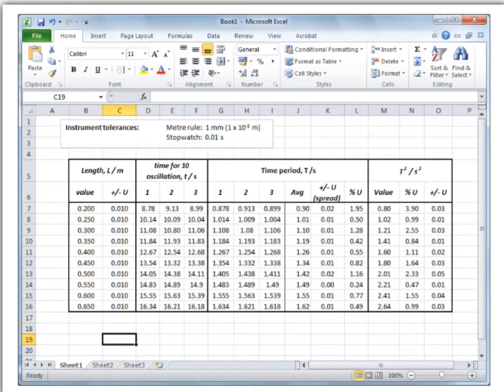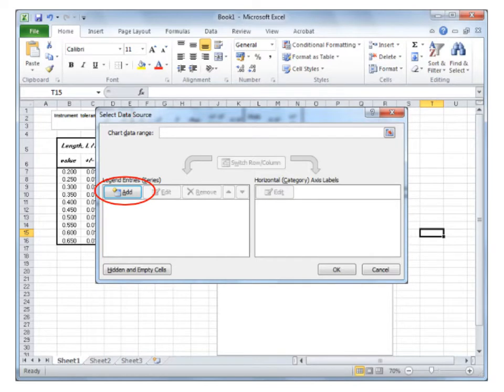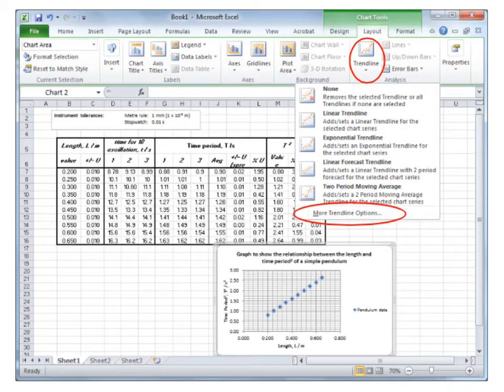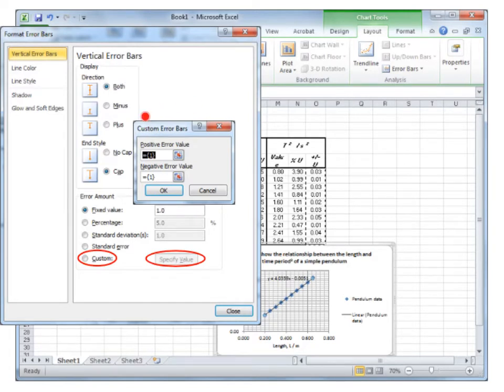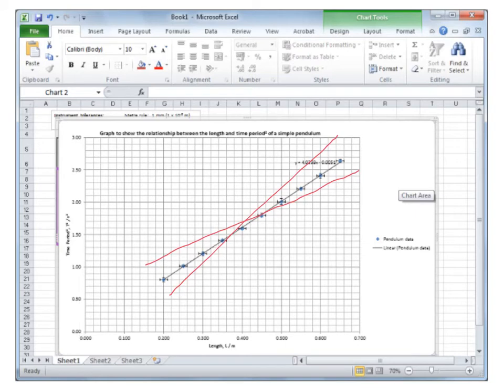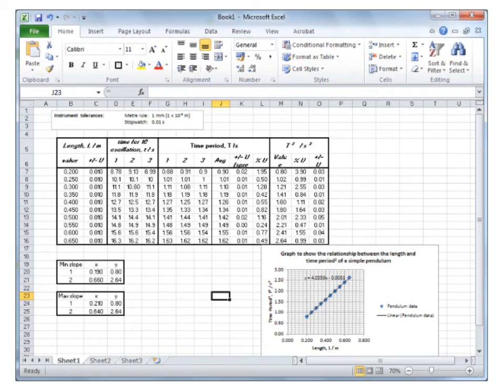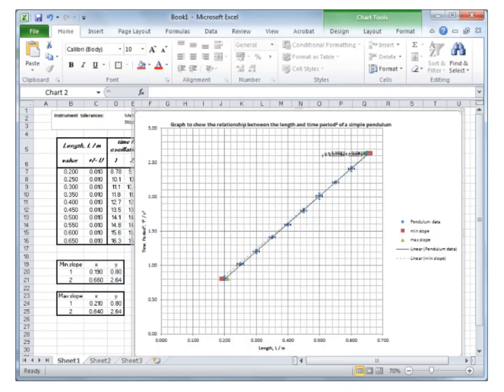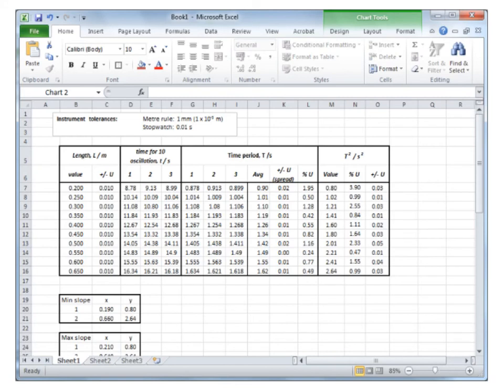Graphs with Uncertainties using Excel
How to use Excel to plot your experimental data in an appropriate graph. this includes using error bars to indicate the uncertainties in your measurements, and lines of best fit, and maximum and minimum slope encompassing your error bars.